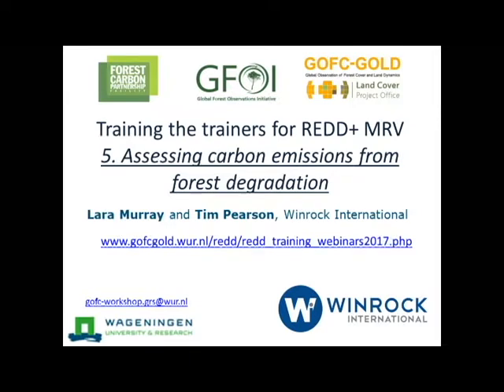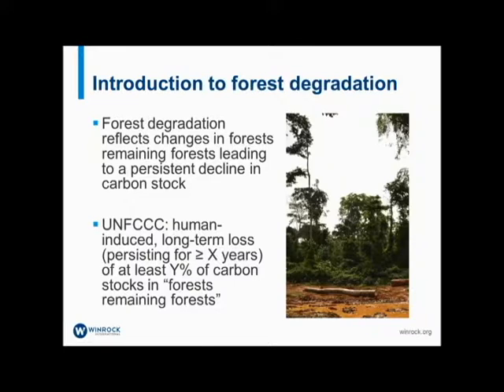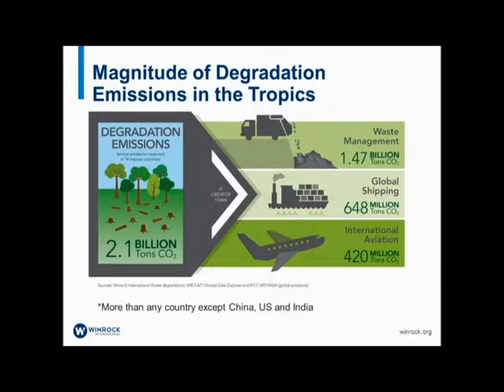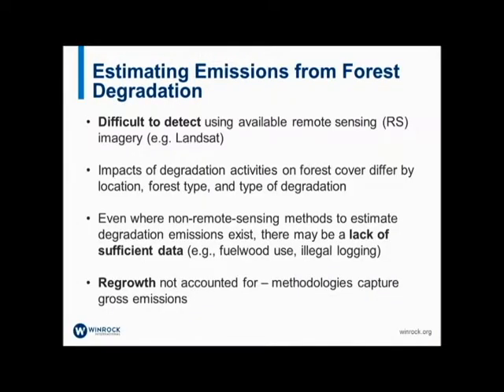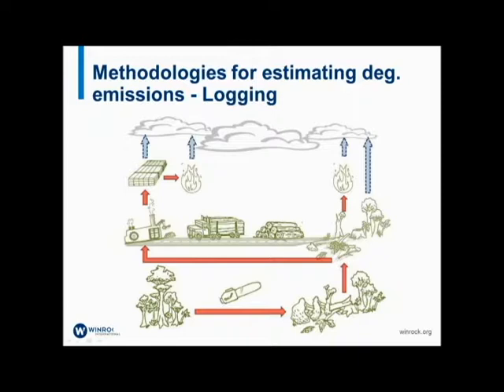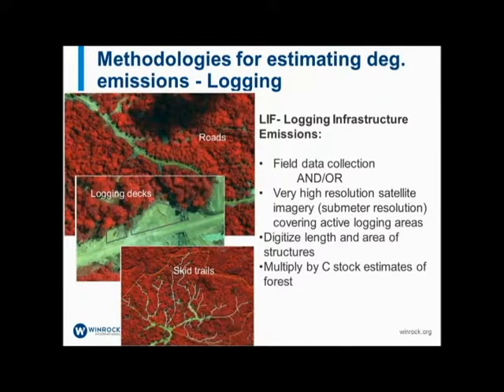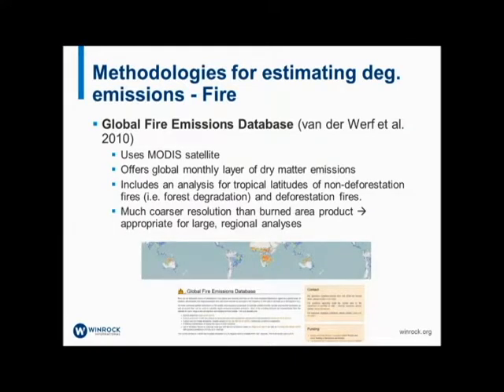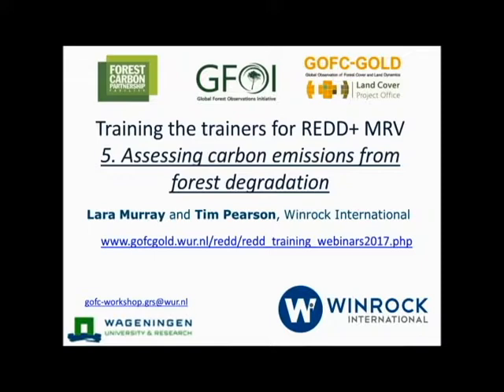Webinar 5: Assessing carbon emissions from forest degradation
The webinar content includes:
 - An introduction to degradation
 - Measuring degradation – available methods, including the logging method
 - Examples of the countries where the logging method has been used